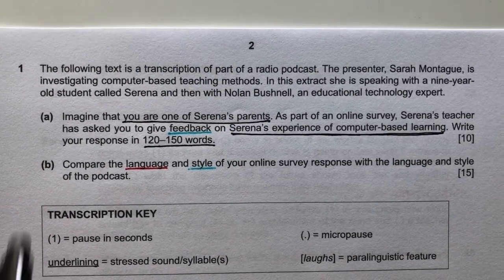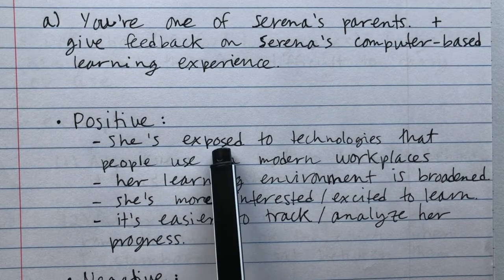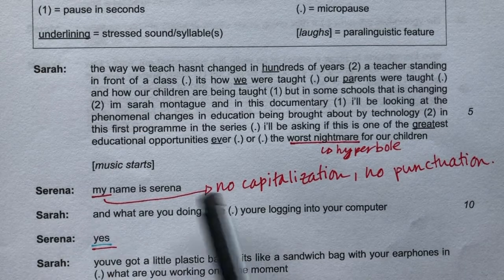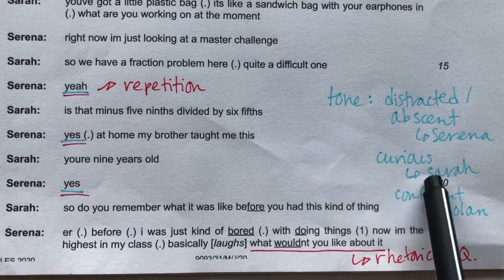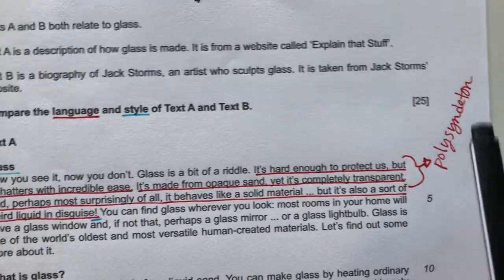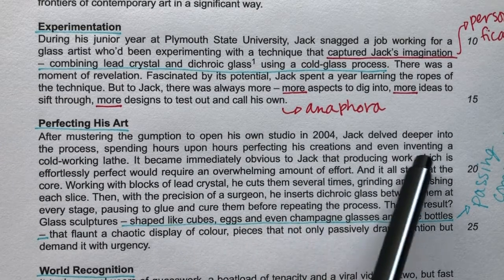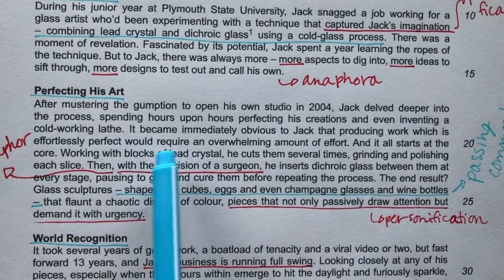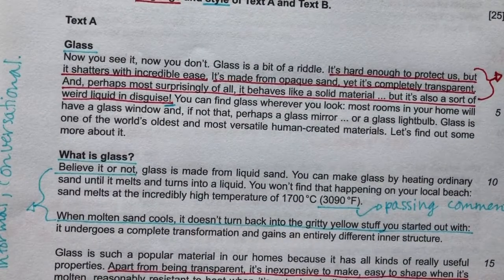A-Level English May June 2020 Paper 31 - Text Analysis (Solutions Tips & Tricks) 9093/31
Welcome!